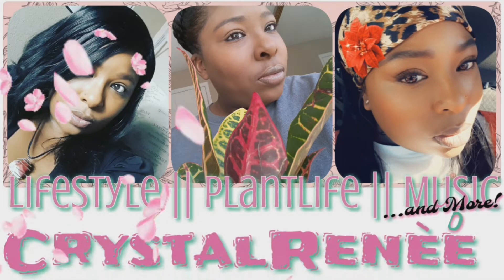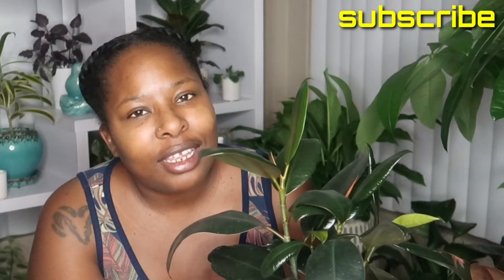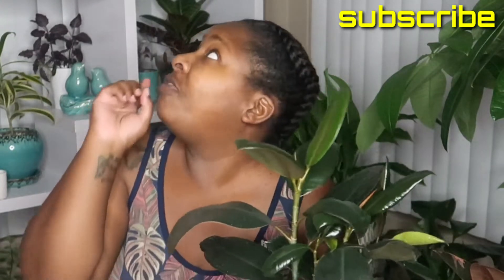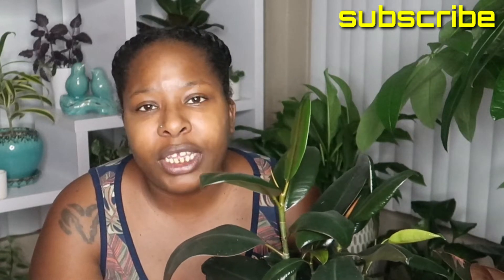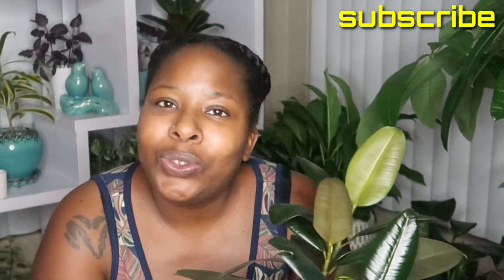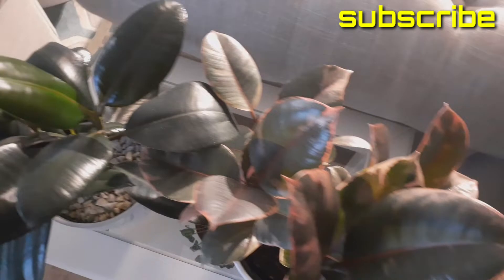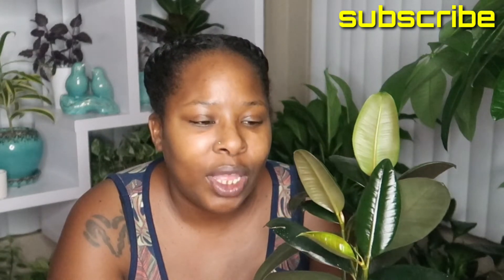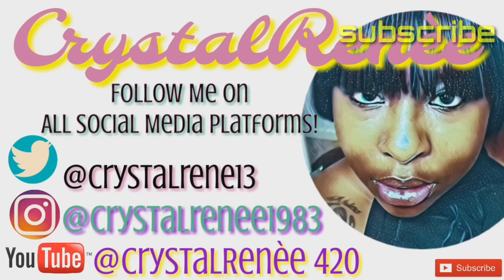FICUS ELASTICA - RUBBER PLANT + CARE TIPS